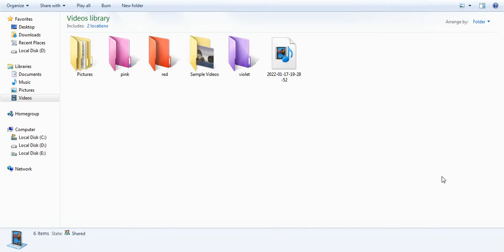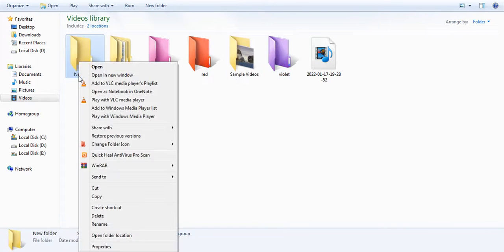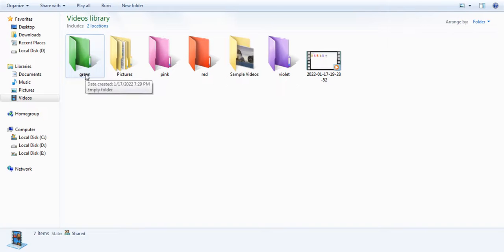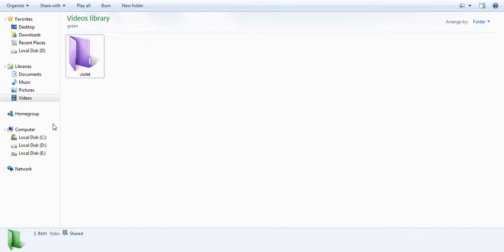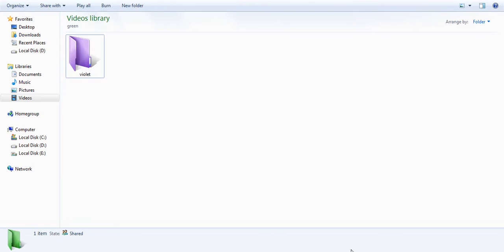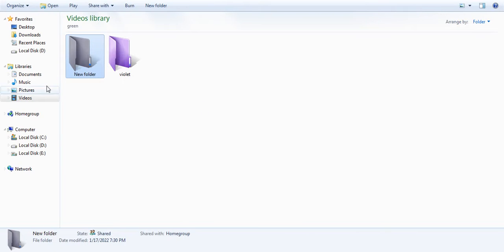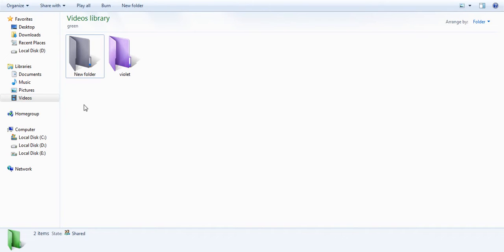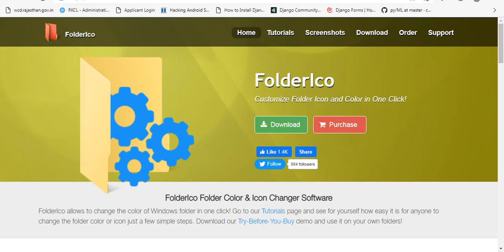I Spent $1,000 on Folder Color Change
change folder color